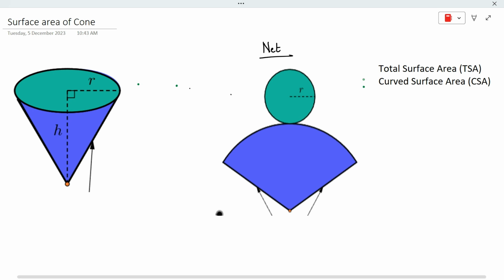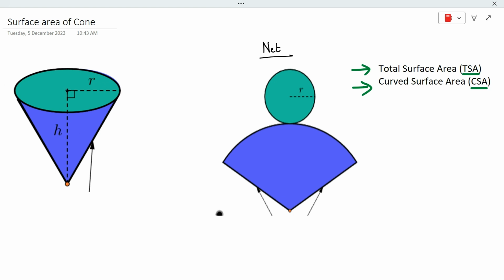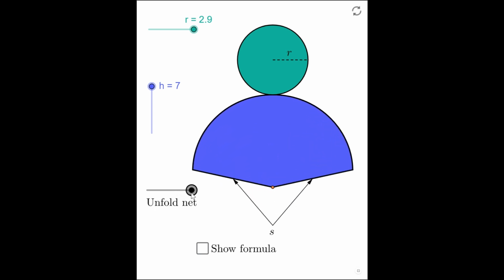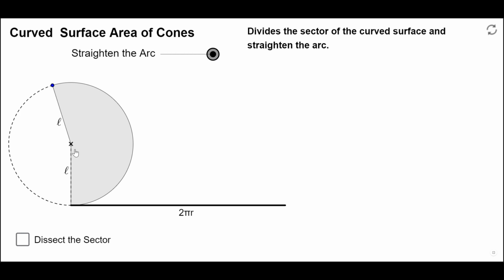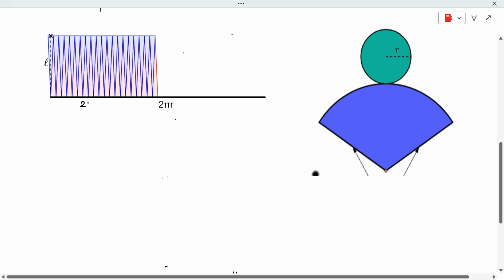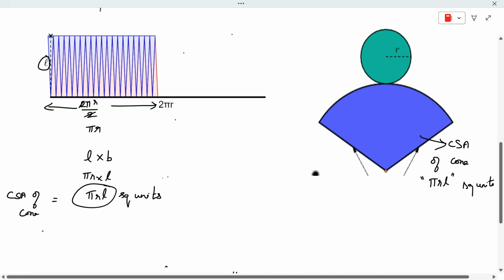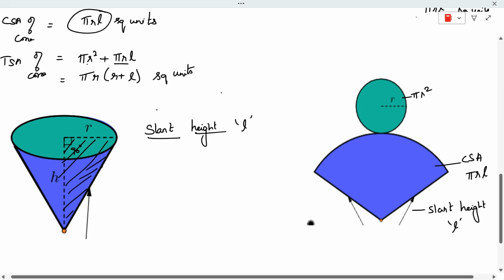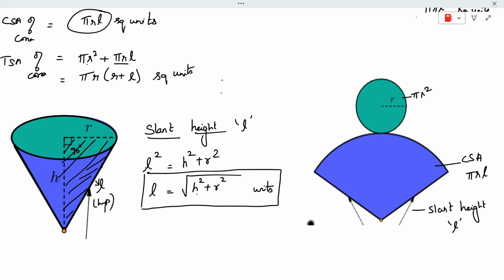DERIVATION OF FORMULA OF CSA AND TSA OF CONE | CBSE | NCERT | GRADE 9| GRADE 10